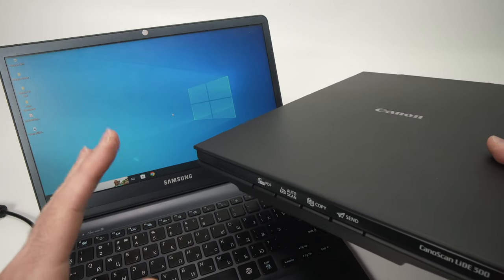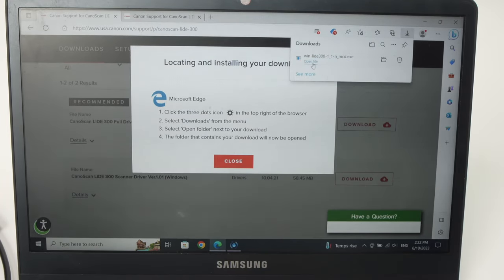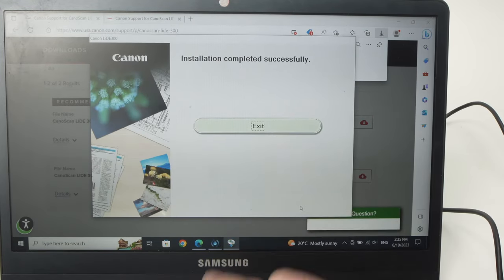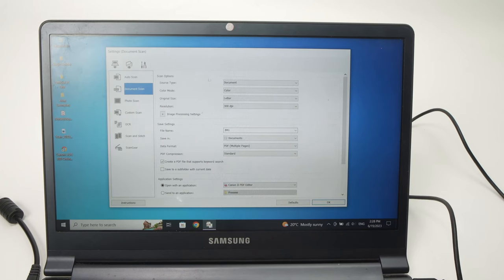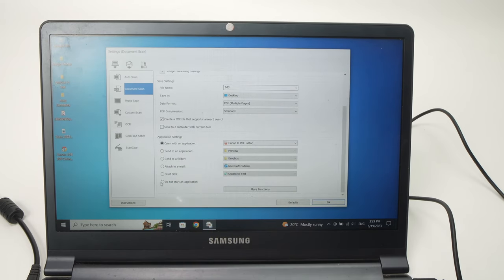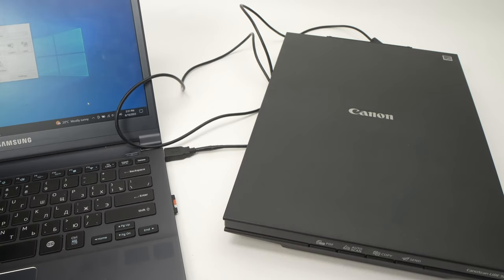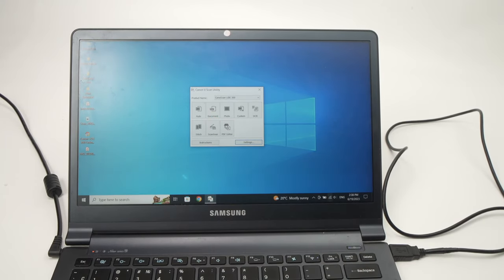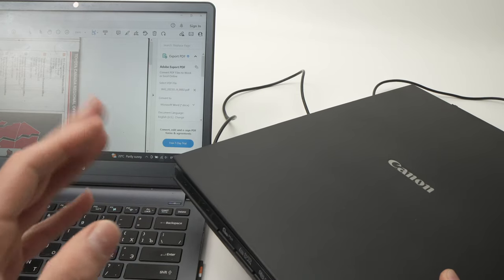How to Setup Canon CanoScan Lide 300 & 400 Scanner With PC Windows Computer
Let me show you how to setup your Canon CanoScan Lide 300 & 400 scanner with your PC Windows computer. Easy step by step tutorial.

Amazon Links↓↓
➜Canon Lide 300 Scanner
➜Canon Lide 400 Scanner
➜Apple USB-C to USB Adapter